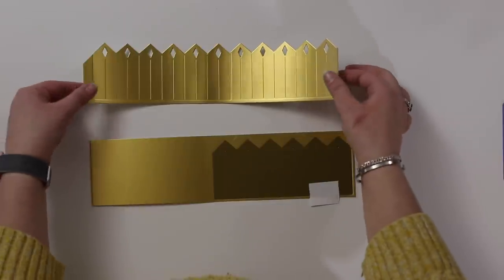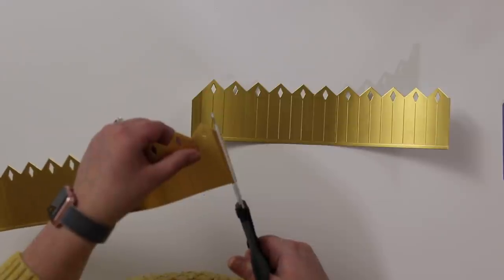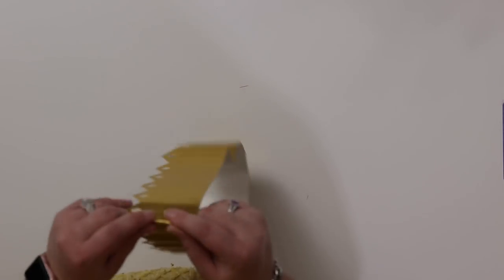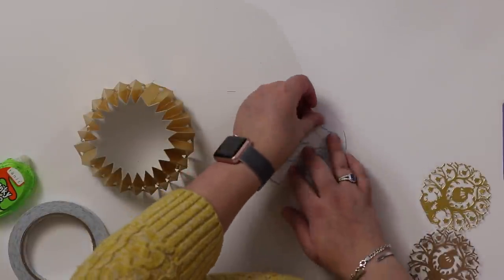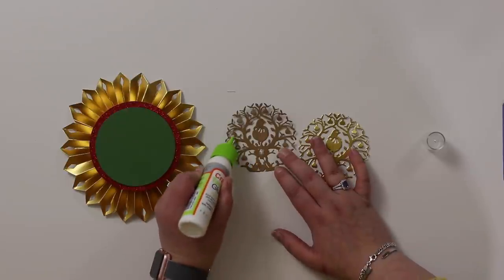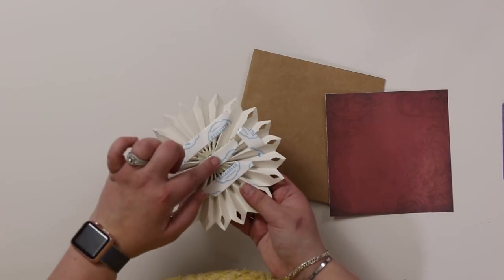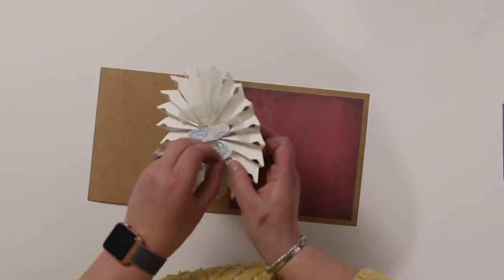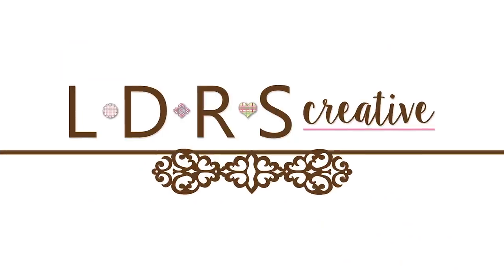A Stunning Die Cut Christmas Card Making Video Tutorial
Join Alexandra for some LDRS inspiration using some of their new Christmas dies, more details on the blog

• Sizzix - Tim Holtz - Alterations Collection - Vagabond 2 Die Cutting and Embossing Machine

• Tonic Studios - 8.5 x 11 Cardstock - Mirror Card - Satin - Honey Gold

• Core'dinations - 12 x 12 Cardstock - Glitter Silk - Red Flash

• Lawn Fawn - 8.5 x 11 Cardstock - Noble Fir - 10 Pack

• Hot Glue Gun, Cobiz Full Size (Not Mini) 60/100W Dual Power High Temp Heavy Duty Melt Glue Gun Kit with 10 Pcs Premium Glue Sticks(0.43'' x 8" ) for Arts & Crafts Use,Christmas Decoration /Gifts
[ Amazon US ]

• EK tools Rotary Paper Trimmer, New Package
[ Amazon US ]

• My Colors Cardstock - My Minds Eye - 12 x 12 Classic Cardstock Pack - Kraft

 lawn fawn stampin up gold foil budget hsn